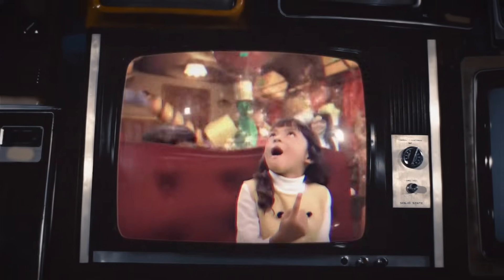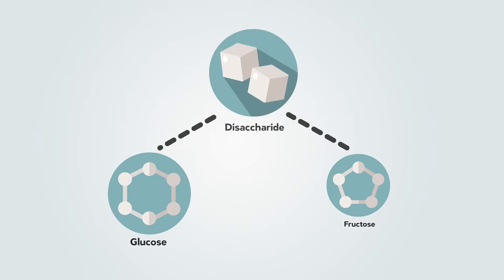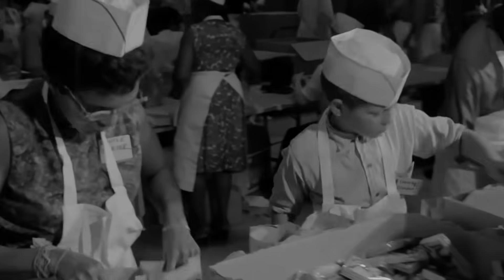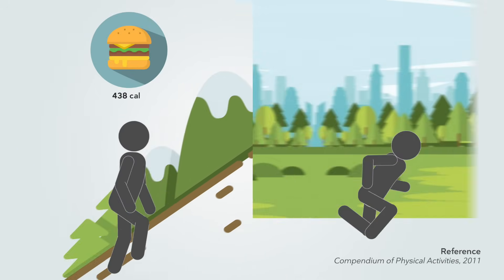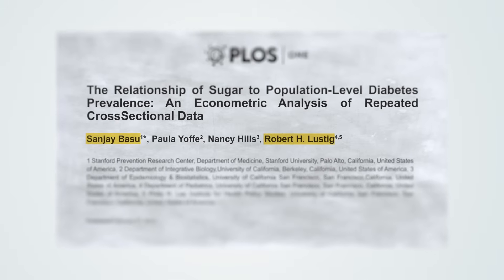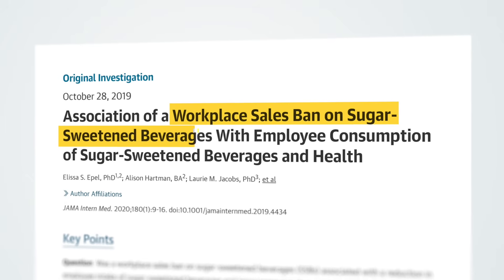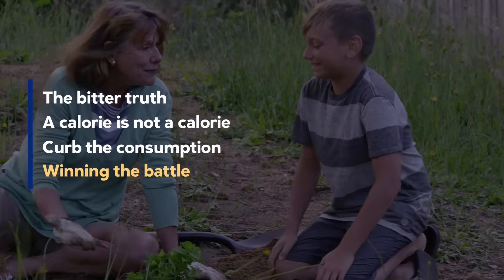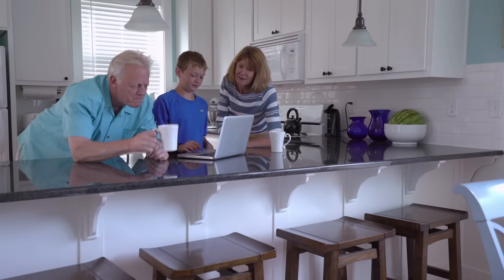How do we win the battle against sugar? – Diet Doctor Insights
Sugar might taste sweet, but its effect on health is not so pleasant. Sugar has been closely linked to increased rates of chronic disease, especially type 2 diabetes. At the same time, sugar seems to be almost everywhere in our food supply and practically impossible to avoid. In “How do we win the batter against sugar?” we ask metabolic health experts Dr. Robert Lustig and Dr. Aseem Malholtra what we can do to solve the sugar problem.

0:00 Introduction
0:53 The bitter truth
2:16 A calorie is not a calorie
4:17 Curb the consumption
6:23 Winning the battle

If you enjoyed this video, you can learn even more about how to lose weight and improve your health with Diet Doctor Plus.

Members get access to:
🥓 900+ low-carb recipes
📖 Exclusive meal plans
📺 500+ exclusive low-carb videos
📄 PDF transcripts
🎙 Early access to the Diet Doctor Podcast

About us:
DietDoctor.com is the world's number one low-carb site. Follow us for delicious recipes, meal plans and tools to make your low-carb and keto lifestyle simple. But this YouTube channel does not contain all our videos!